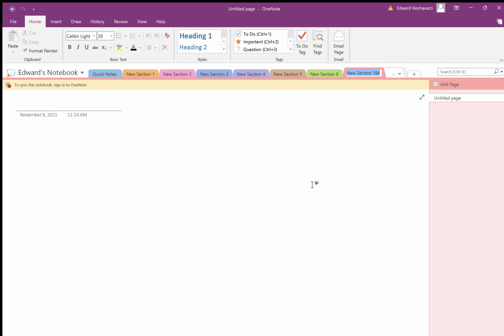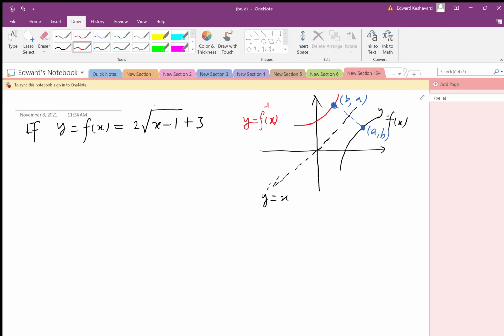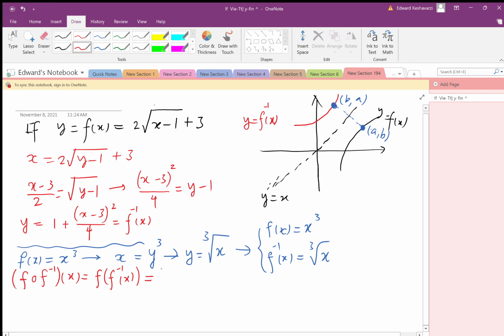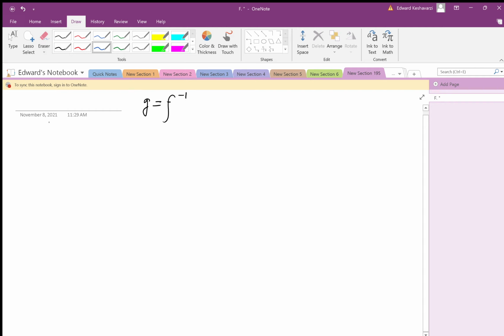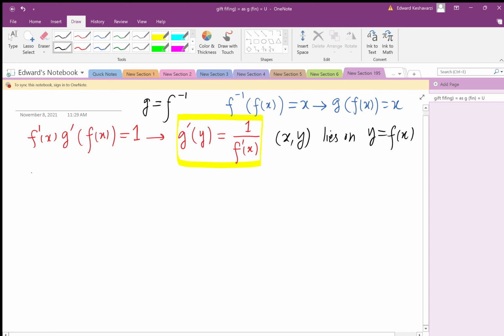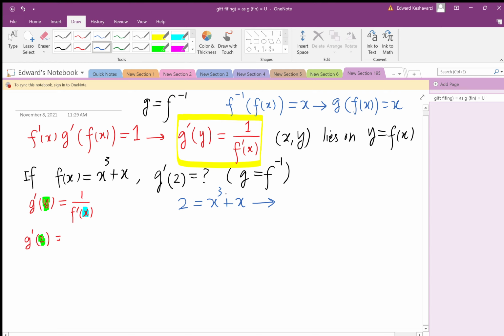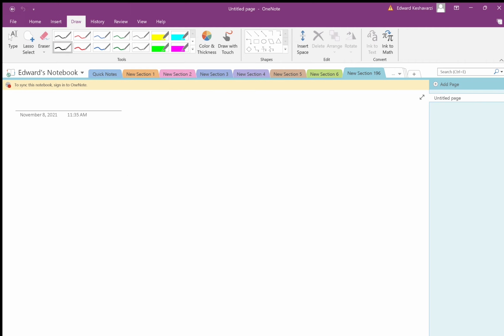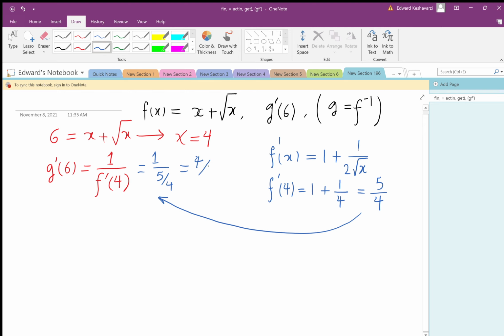Derivative of inverse function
In this video you will learn how to use g'(y)=1/f'(x) to find the derivative of inverse function